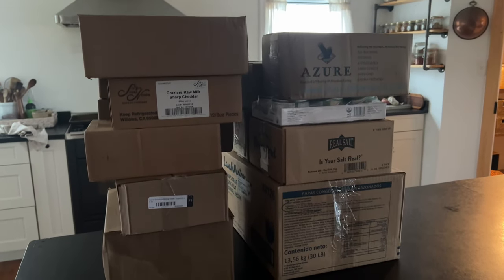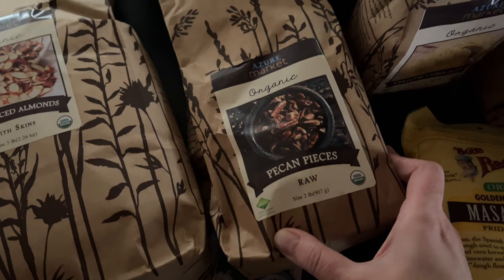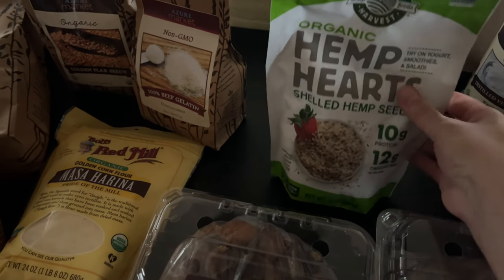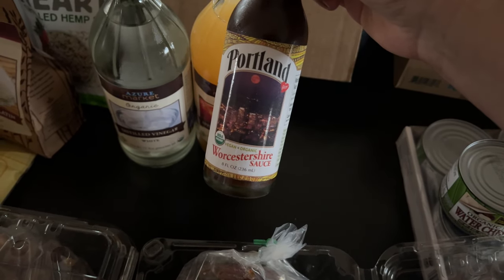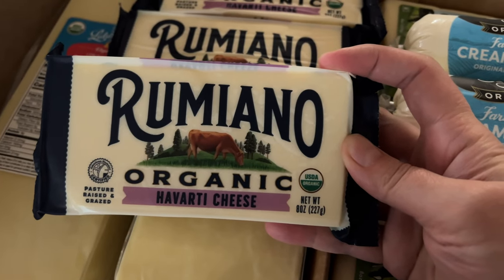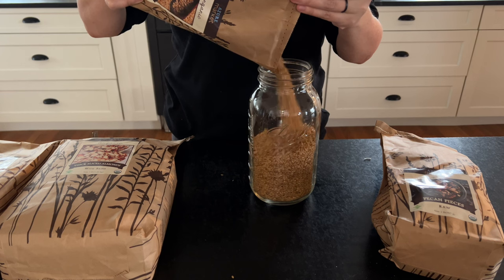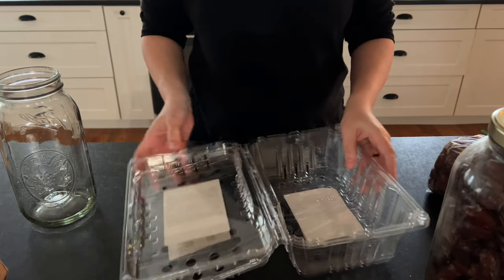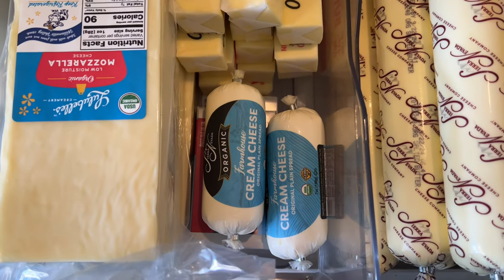Azure Standard Bulk Grocery Haul | filling in the gaps after the pantry challenge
Hello friends - Happy Friday and first day of March! Wow. In this video I'm sharing my late February 2024 Azure Standard Haul. This along with the grocery haul in my previous video are the first groceries we've purchased since participating in the threeriverschallenge and it really felt good to get a few things - especially that butter and cheese!

Here are some of the products from this haul - I could not put them all due to character limits, but please let me know if you have any specific questions and I can send you a link.

Amazon Storefront